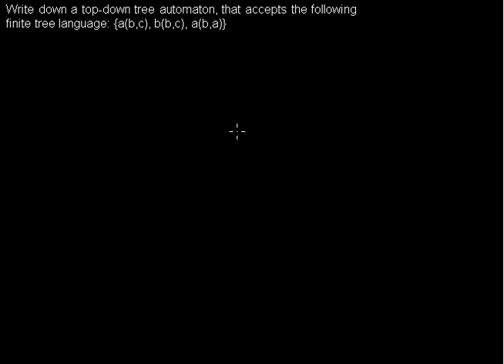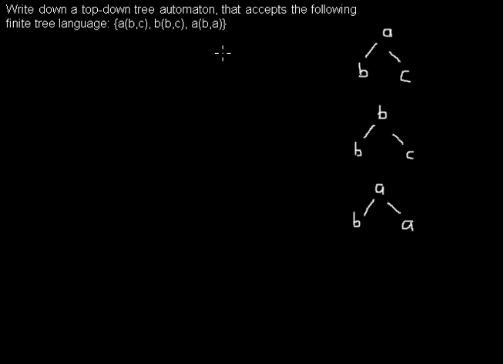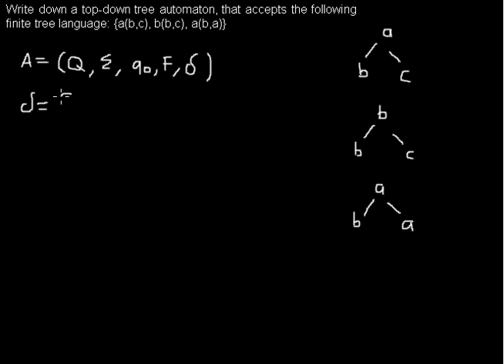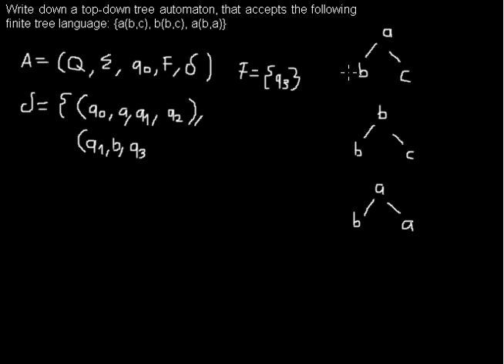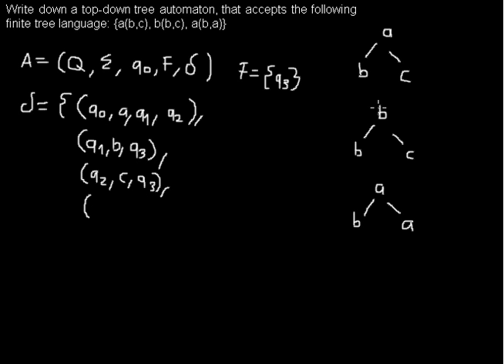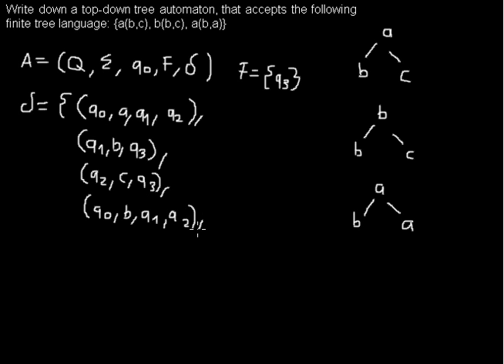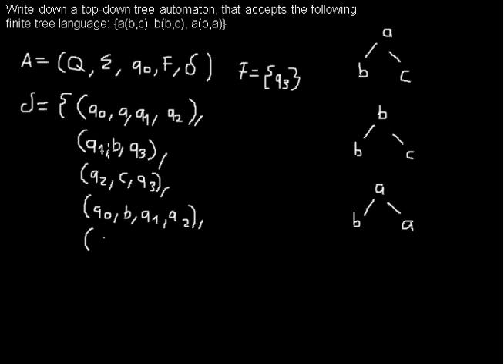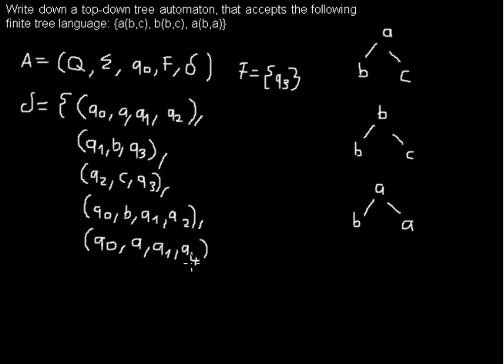Tree language to top down tree automaton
A tree language is a set of trees in this example. I construct a top down tree automaton that accepts exactly this language.

Reference:
Wurm, Christian: Gewichtete Automatenfibel. URL – Aktualisierungsdatum: 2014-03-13 – Überprüfungsdatum 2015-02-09, p. 20